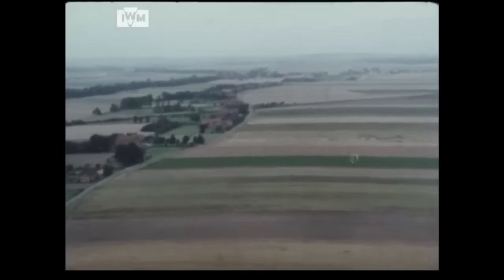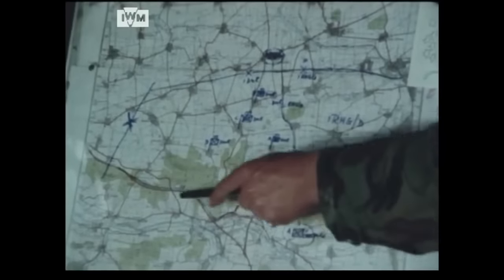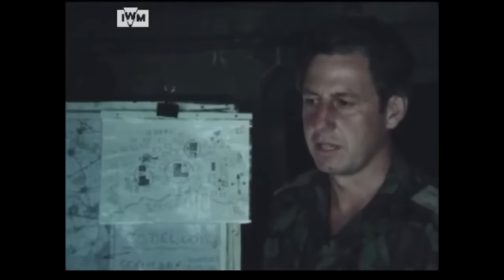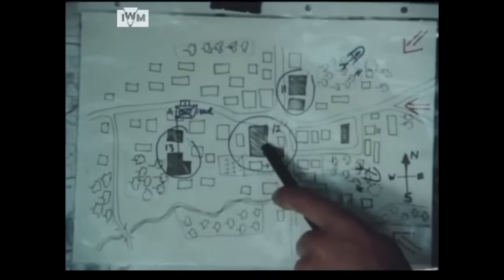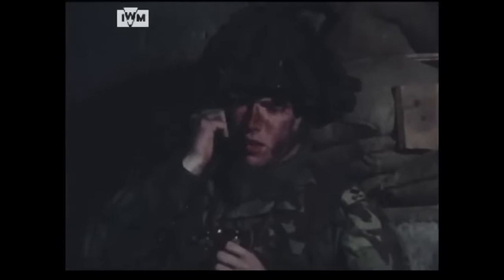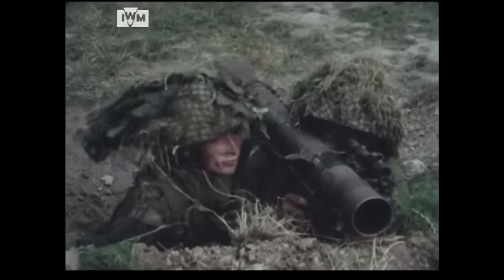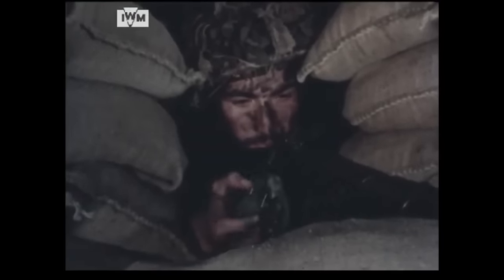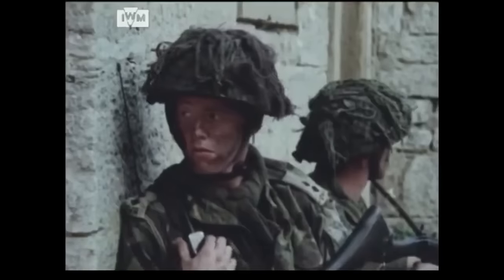BRITISH ARMY: Fighting in Villages (1979)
From the archives of the Imperial War Museum.  A 1979 British Army training describing how to fighting in villages and suburban areas.